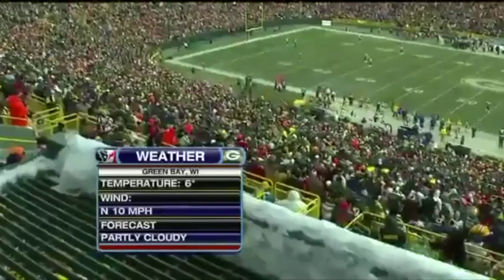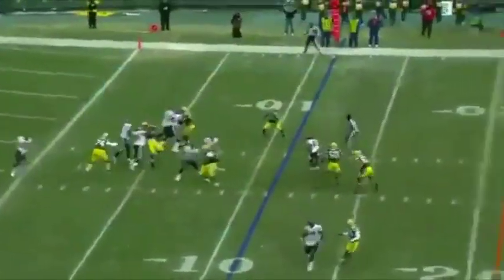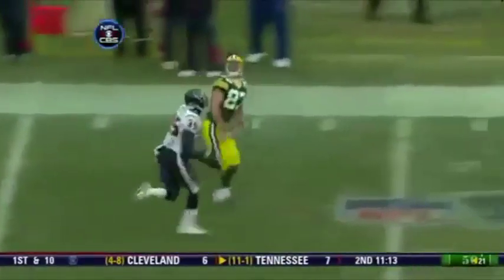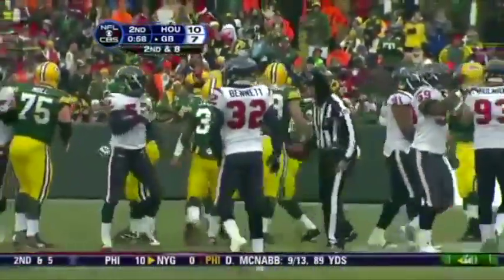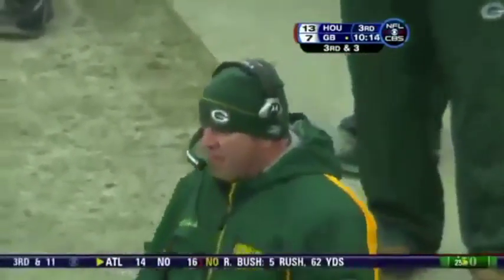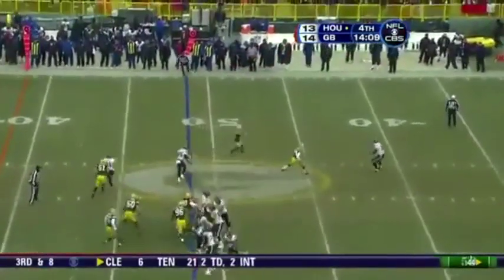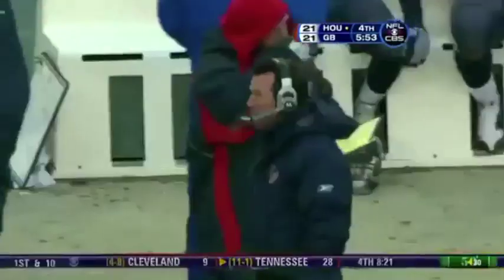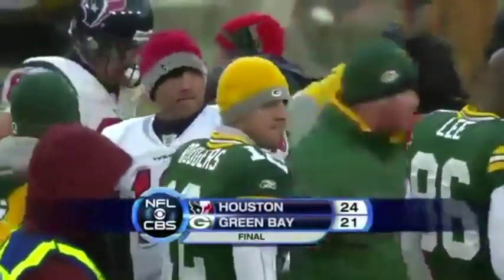2008 09 W14 Houston Texans 24 @ Green Bay Packers 21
Nope I don't claim to own any of this, nor make any type of money off of this, nor benefit in any way.  It's all the NFL's property. I'm just putting these on here for the purpose of giving other fan's the opportunity to see history.

I am trying to make as complete compilation of Green Bay Packers Games as possible, making it organized, cataloged and easy to watch.

If you have a complete game or a better copy of a game shown, please let me know and I would be happy to replace.  Thank you